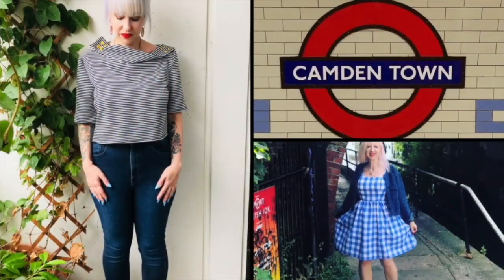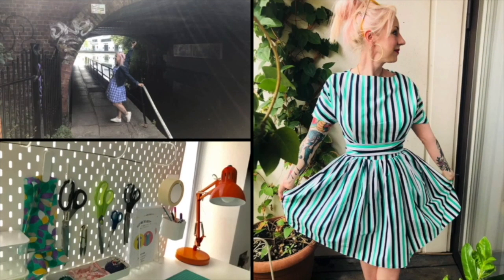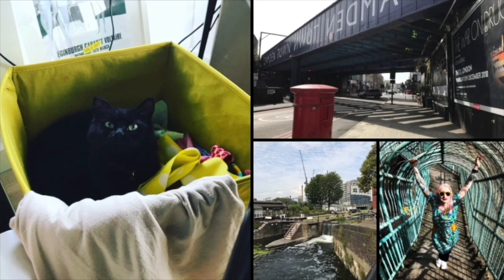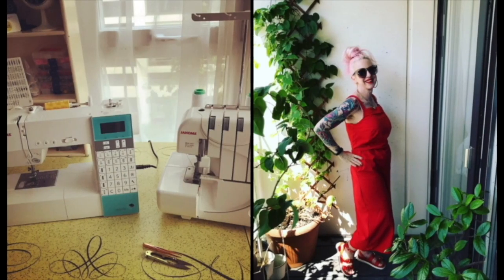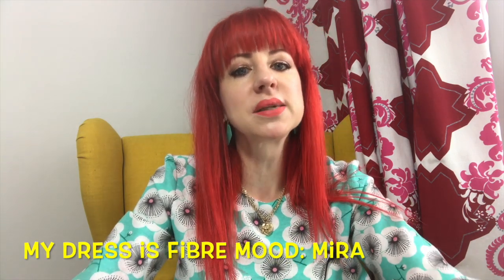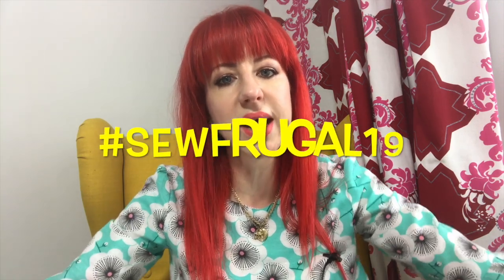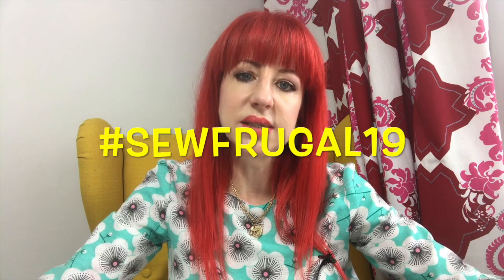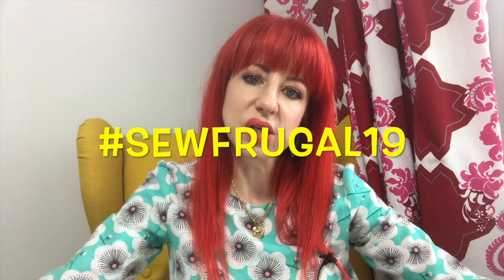Sewing on a Budget | Part 6: Roundup of Your Thrifty Sewing Tips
I try my best to stay independent and avoid sponsorship so I can speak freely.

I love to hear from you in the comments section so let’s chat! Please remember (and I wish I didn’t have to say this) that I’m a real human bean and negative comments about my vlog and worse, my life and/or appearance, really aren’t welcome.

I also mention August 2019 Burda magazine
My eBay destash shop where I sell on my unused sewing patterns

Here are a few sewing tools I couldn’t live without. These links are affiliate links, which means that if you click through and buy the item I may earn a small commission, some of which I pledge to charity (see above).

My Juki Sewing Machine
Patternmaster, for easy grading up of patterns and adding seam allowances
Good value tracing paper
My wonderful iron

Sewing vlog
New sewing vlog
UK Sewing vlogger
Sew and tell
Budgeting
Thrifting
Thrifty sewing